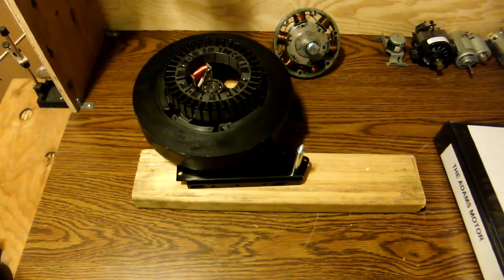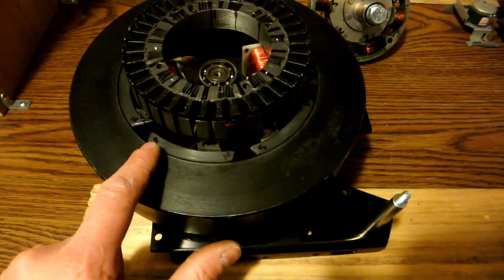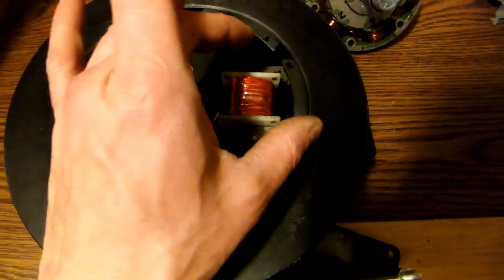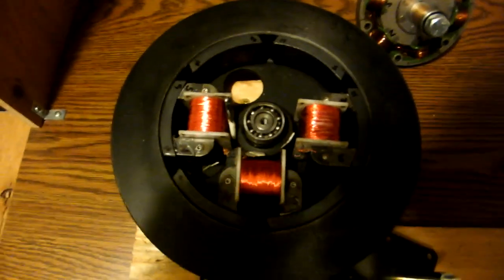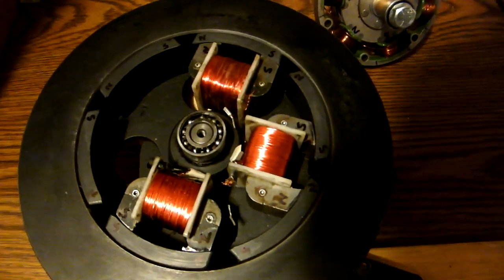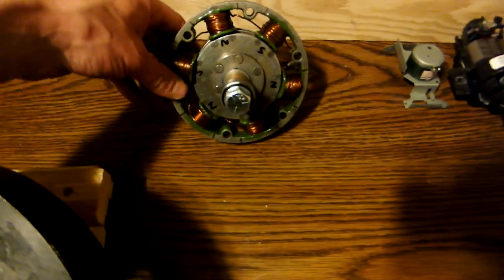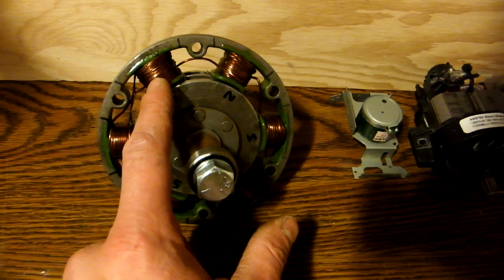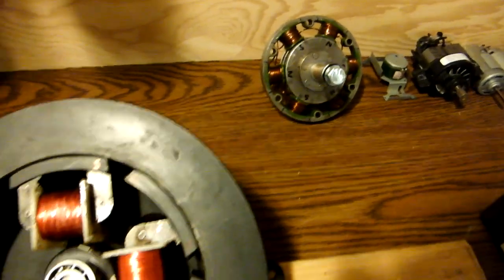Adams Motor Design & Construction (Part 1)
When used as a generator, it produces 100 volts AC at 60hz, without any switching. And it can be used with a Bedini-Cole bi-polar switch, as a motor, using 6 trigger magnets, which I glued to the back of the flywheel, and triggered with reed switches (not shown). The motor ran at about 1200 rpm using a 12 volt battery and used a lot of current. I stopped working on this because I got burned out working on it, but I plan on doing more experiments with it, in the coming year. Last update: Feb, 2019.

The coils can be rewound, by adding another 50 or more turns of copper wire to the existing coils. Or a 4th coil could be added to get to 110 to 125 volts @ 50-60HZ. The stock bathroom fan coils have not been modified, and the generator puts out about 100 volts at 60hz, which is a little less voltage than needed, for use as a 120 volt generator. I didn't add a 4th coil, because I was thinking about adding trigger coils in the empty space. But a 4th coil might be better.

Treadmill motor, solid cast iron, 100% balanced, powerful magnets with 12 poles, 6 magnets, in a NS NS NS NS NS NS  configuration. I decided to use a fan motor, cut apart with a band saw, forming U shaped coils. I forgot to mention in my video that U-Shaped coils are far more efficient, since both poles are being used! More current is induced during rotation, and yet, the same amount of voltage is needed to release the magnets from the coil cores.

Lutec of Australia, Robert Adams and John Bedini, have proven that this motor design is a valid over-unity technology. I will try to share as many details as I can.